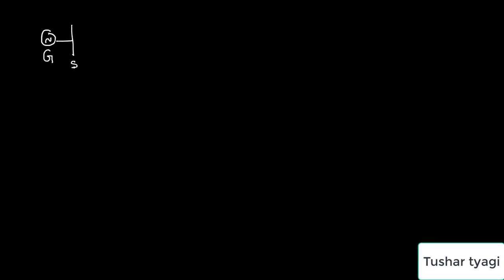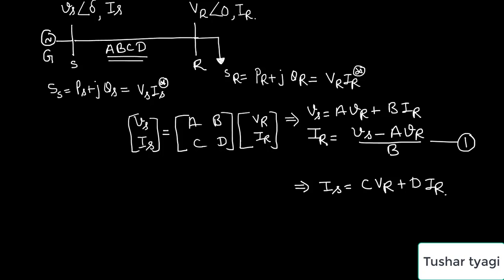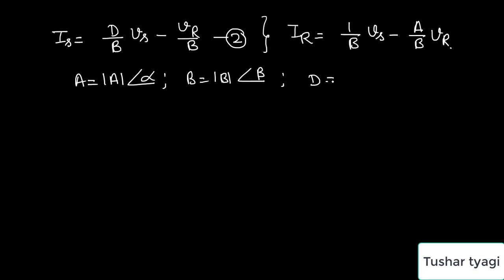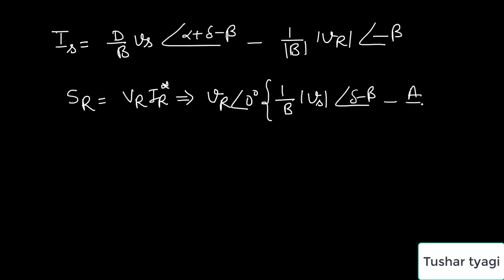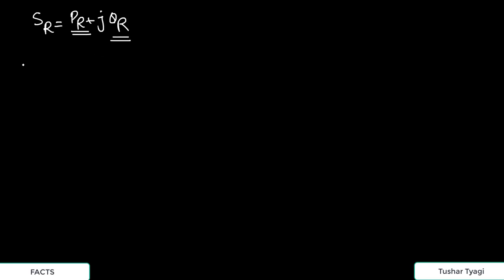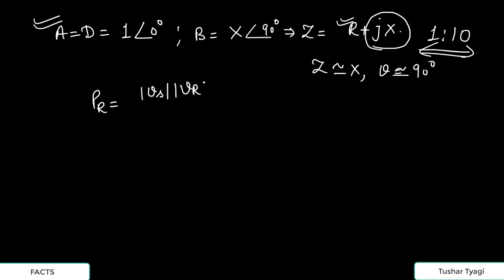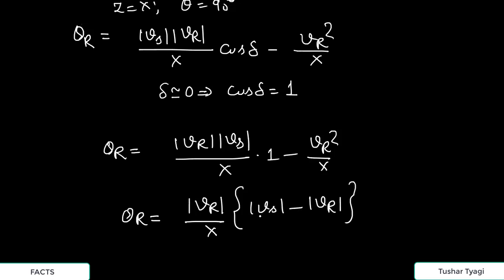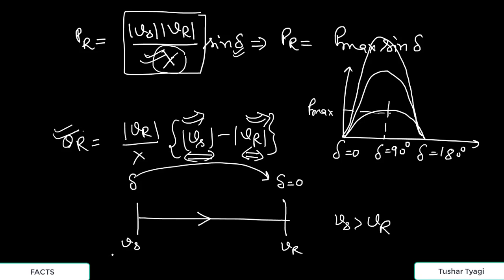Performance of Transmission Lines